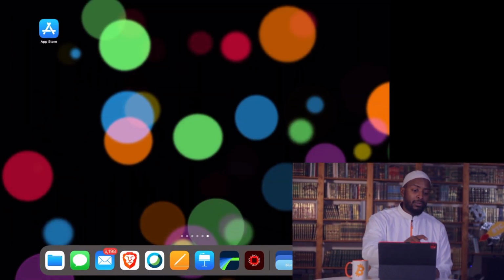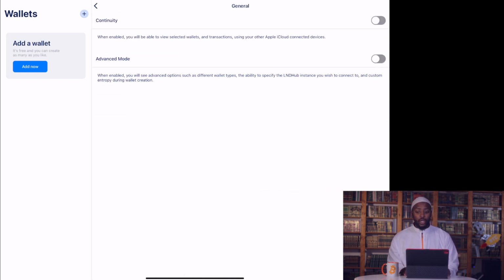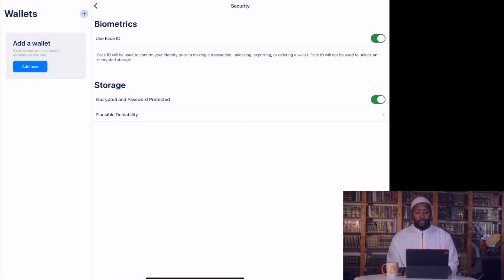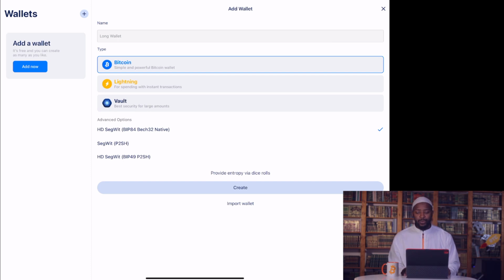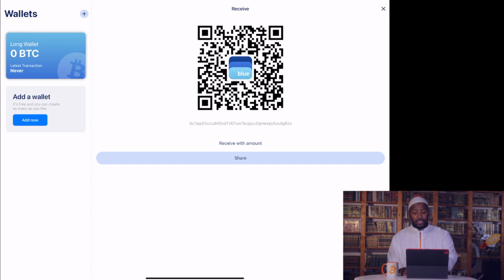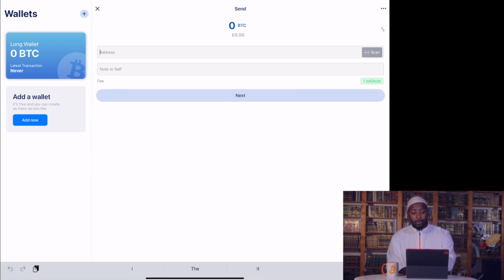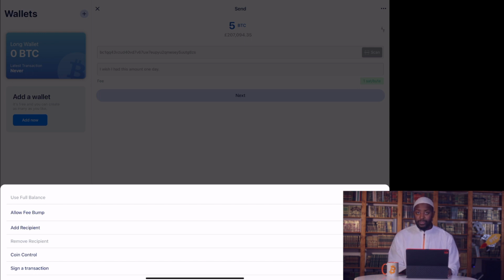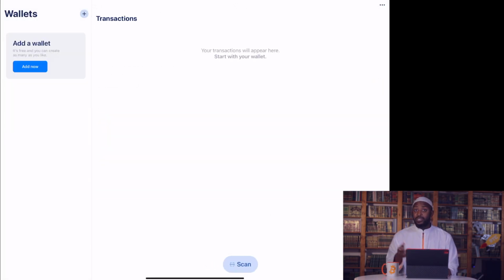Deeper Dive int Bitcoin Wallet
The specific article related to this video can be read here, where we cover additional nuggets of info.